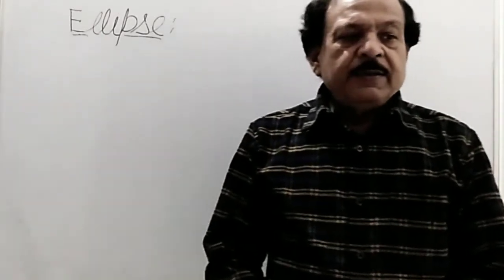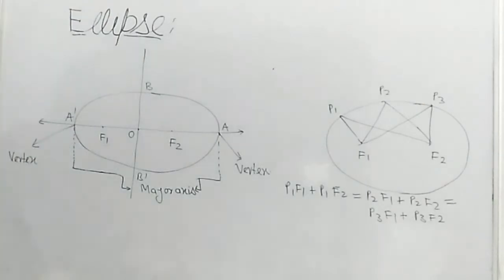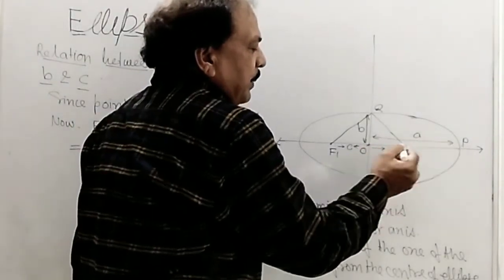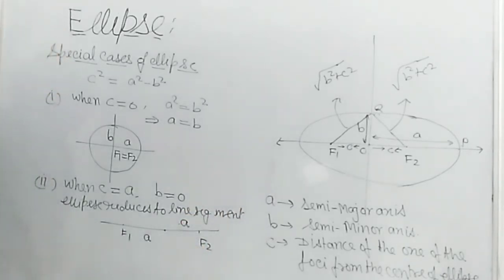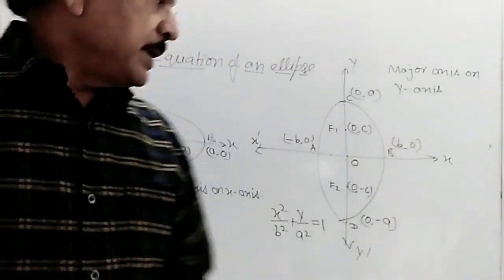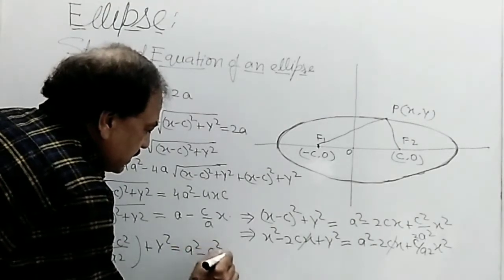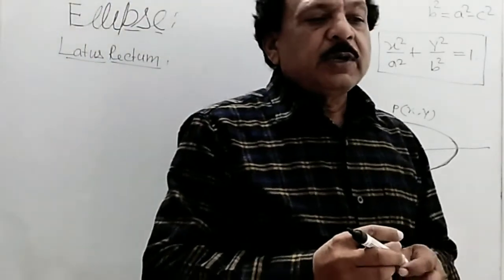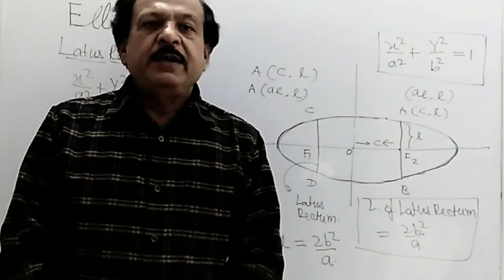NCERT Class 11 / ELLIPSE#1/ by S P DWIVEDI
NCERT Class 11/ CHAPTER 11/ CONIC SECTIONS /ELLIPSE#1/ KVOC PRAYAGRAJ